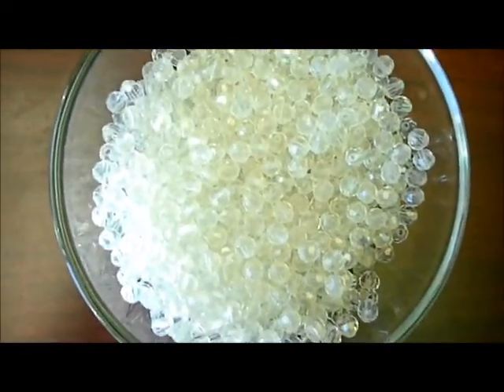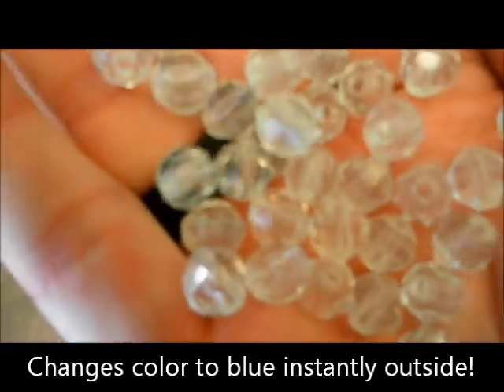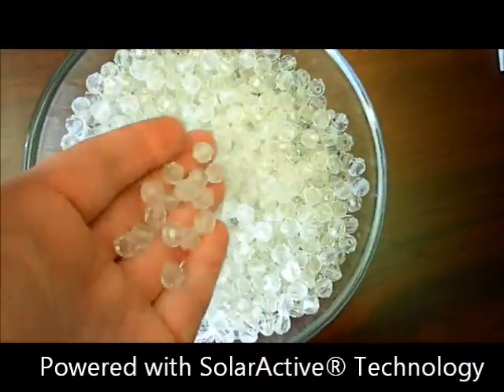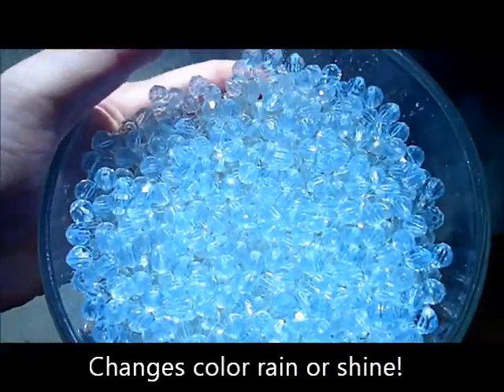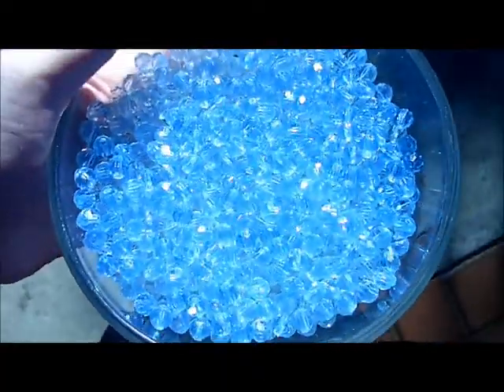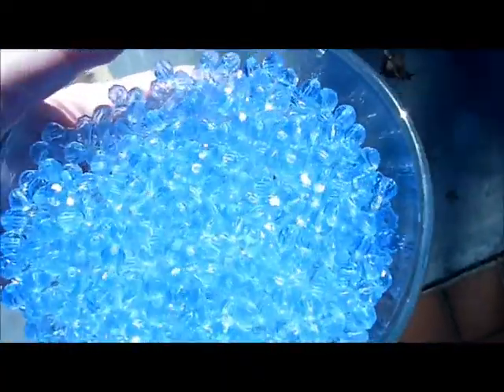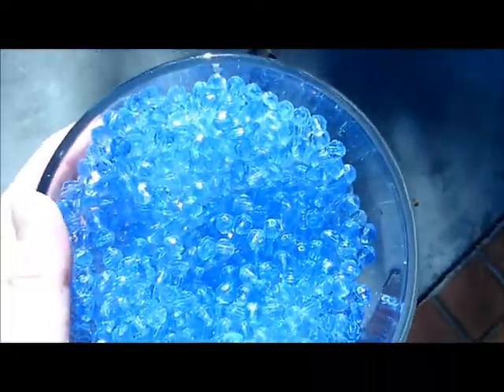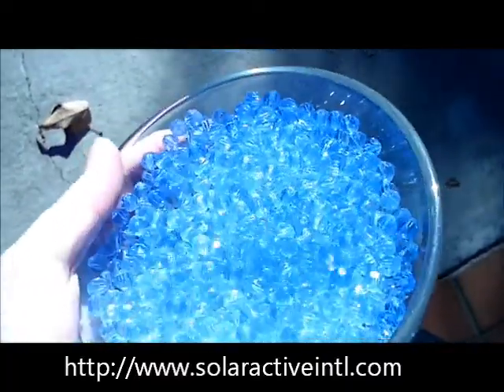SolarActive® Blue Energy Beads | Color Changing Beads Video